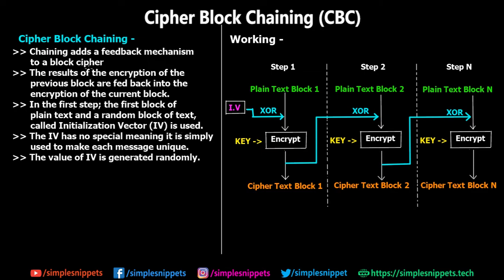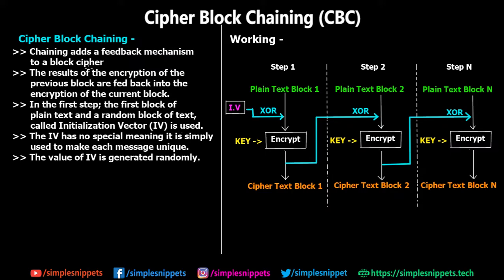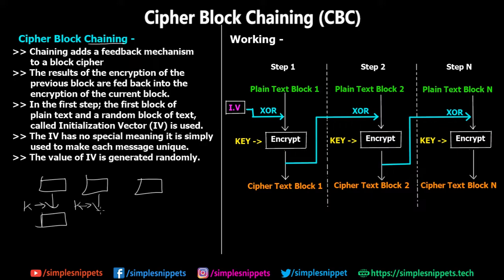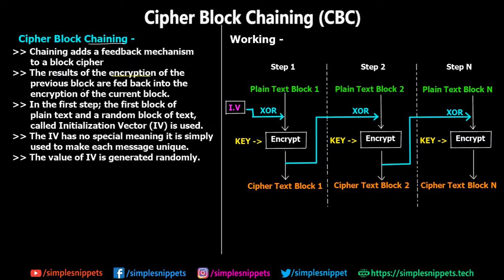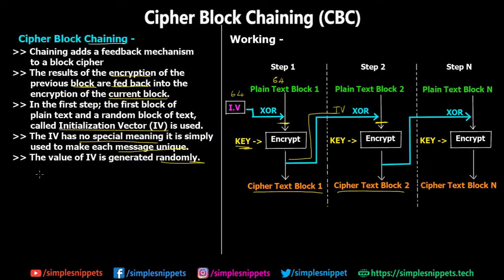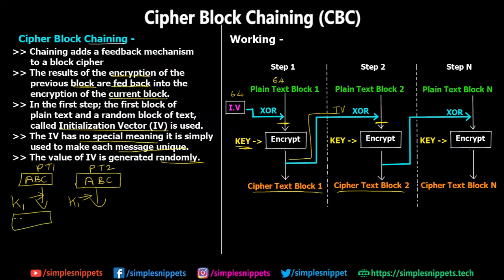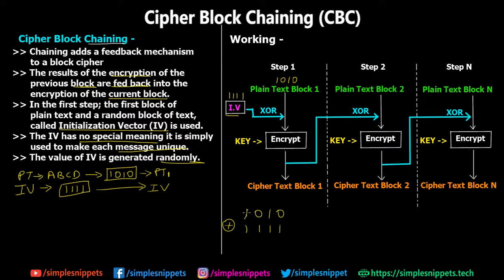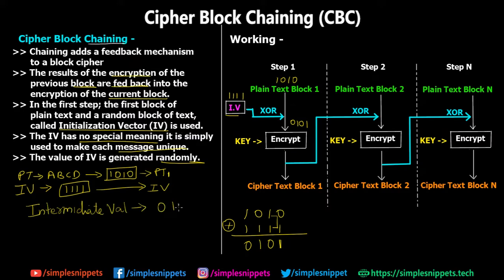Cipher Block Chaining (CBC) | Algorithm Modes in Cryptography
In this network security video tutorial we will study and understand the working of Cipher Block Chaining (CBC) also known as CBC algorithm mode.
Cipher Block Chaining (CBC) -
1. Chaining adds a feedback mechanism to a block cipher
2. The results of the encryption of the previous block are fed back into the encryption of the current block.
3. In the first step; the first block of plain text and a random block of text, called Initialization Vector (IV) is used.
4. The IV has no special meaning it is simply used to make each message unique.
5. The value of IV is generated randomly.